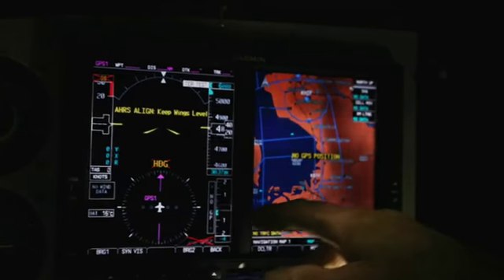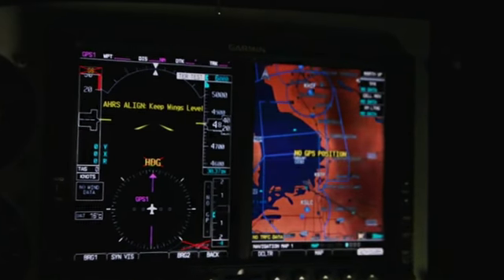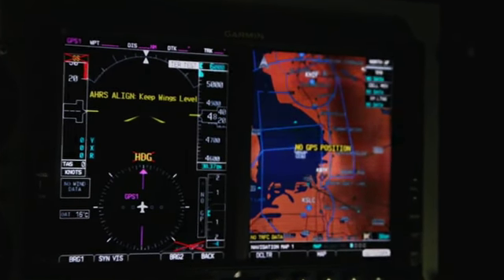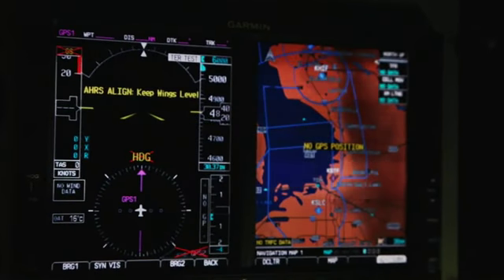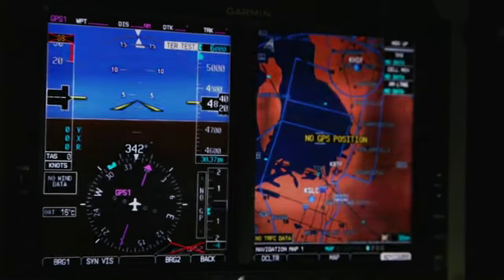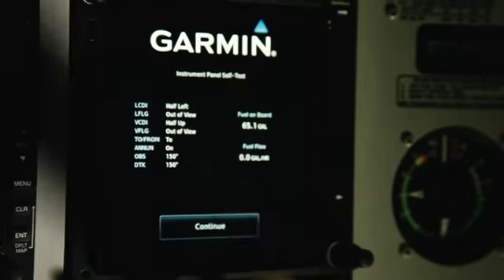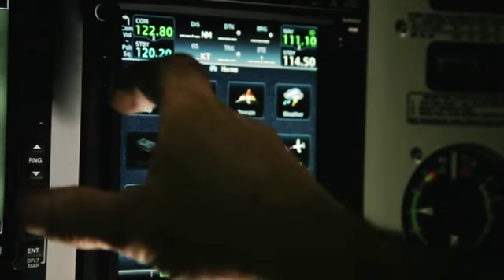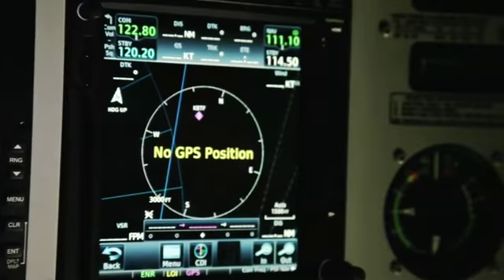Disciples of Flight Presents - Flight Instrument Overview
If you're fresh into aviation, or need a refresher on the basic flight instruments, this course if for you.  To see the entire course, visit: